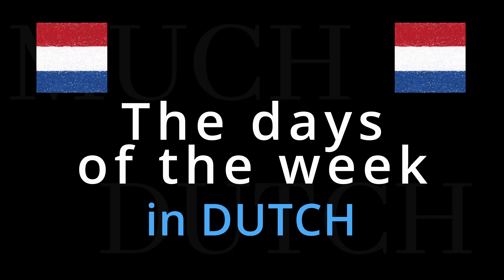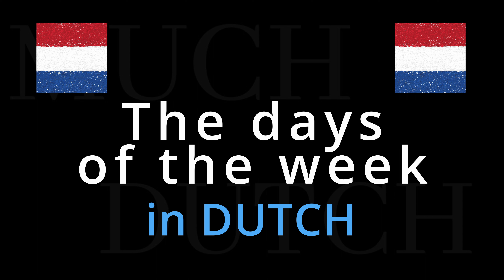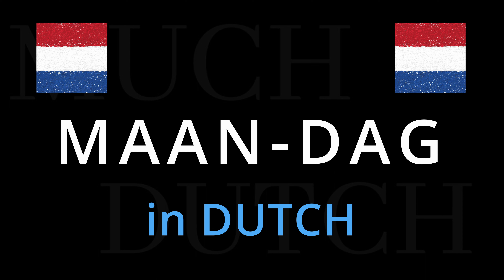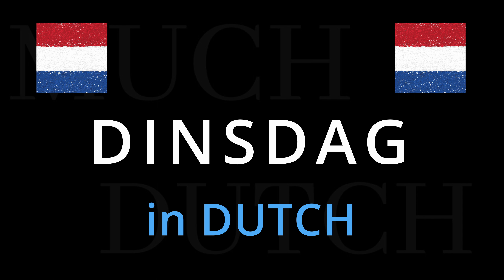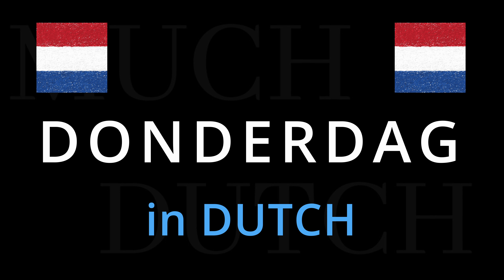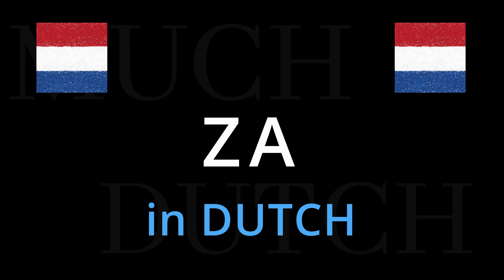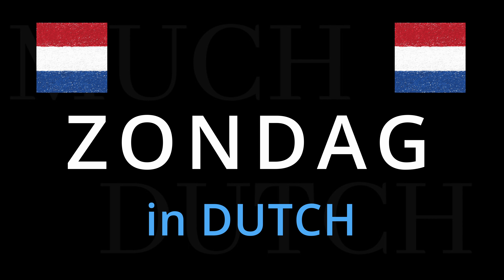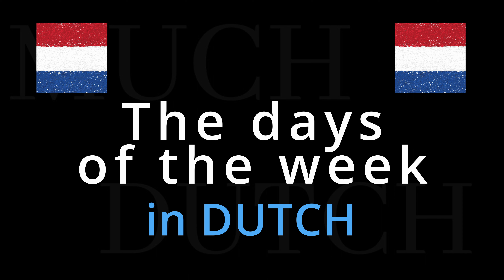How to say the DAYS OF THE WEEK in Dutch. Follow this short tutorial.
🇳🇱 It can come in handy to know the days of the week, so, here they are

SCRIPT:
Hallo, this is Hans the Dutch guy with Much Dutch, and this time we will see how to pronounce in a regular Dutch accent the days of the week. We will run through all of them once, and then each day individually.

All the days have that harsh Dutch G sound, the gggg, but in most cases you can soften them up a bit.

You will also hear the EI, which is for many languages uncommon, but with a bit of practice you will get there. And the same goes for the rolling R. You don’t have to overpronounce it.

Ok, let’s run through the week once:

Maandag

Dinsdag

Woensdag

Donderdag

Vrijdag

Zaterdag

Zondag

Let’s start again with maandag.
As with all the days of the week, the emphasis is always on the first syllable:

MAAN-dag

Maandag

Maandag

Ik moet maandag naar school.
I have to to school on Monday.

Maandag

Next up is dinsdag.

Dinsdag

Emphasis on DINS:

DINS-dag

Dinsdag.

Mijn vergadering is op dinsdag.
My meeting is on Tuesday.

Dinsdag

Woensdag is next.

Woensdag.
Emphasis again on the first syllable:

WOENS-dag

Woensdag

Ik heb op woensdag een afspraak.
I have an appointment on Wednesday.

Woensdag.

Fourth day of the week is donderdag.

Emphasis on DONDER:

DONDER-dag

Don-der-dag

Donderdag.

Ik moet donderdag naar de tandarts.
I have to go to the dentist on Thursday.

Donderdag.

Then, vrijdag.

Slight emphasis on VRIJ

VRIJ-dag

Vrijdag.

We gaan vrijdag naar de bioscoop.
We are going to the cinema on Friday.

Vrijdag.

Zaterdag is next.

Again, the first syllable gets the emphasis:

ZAterdag.

ZA-TER-DAG

Zaterdag.

Laten we zaterdag naar Amsterdam gaan.
Let’s go to Amsterdam on Saturday.

Last day of the week is zondag.

ZON-dag, the emphasis on the first syllable.

ZON-DAG.

Zondag.

Het gaat zondag regenen.
It is going to rain on Sunday.

Zondag.

Ok, let’s go through all of the days once more:

Maandag

Dinsdag

Woensdag

Donderdag

Vrijdag

Zaterdag

Zondag.

And those are the days of the week, pronounced in Dutch.

And we have plenty of other content here, so be sure to check it out.

Tot ziens!